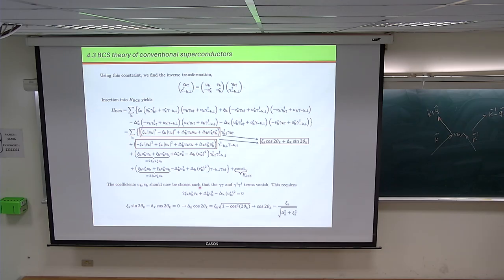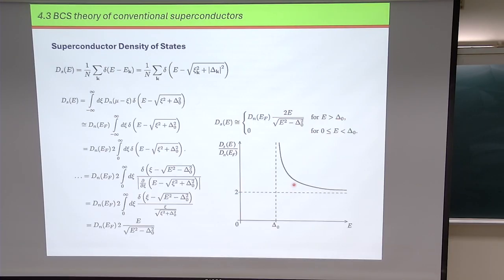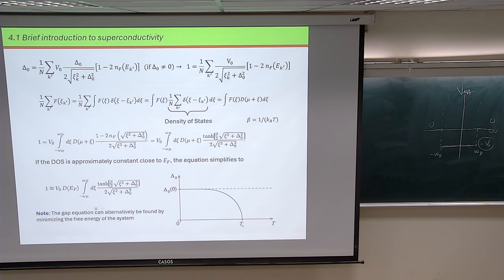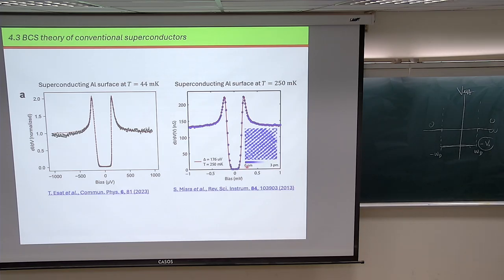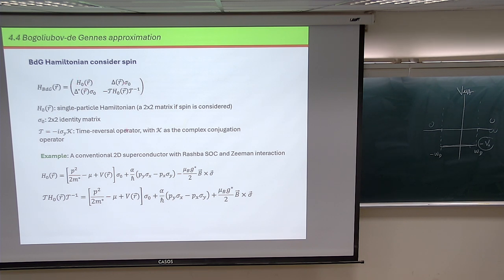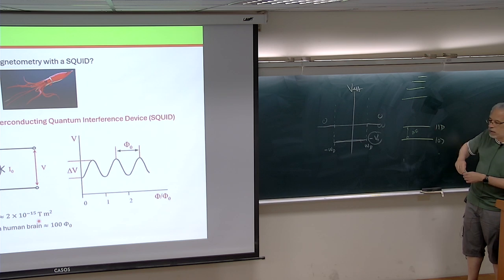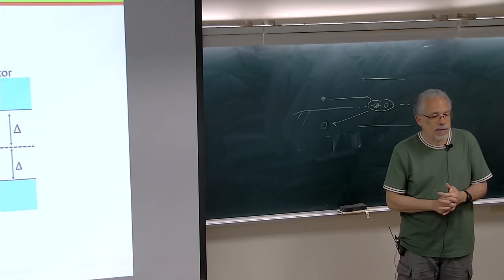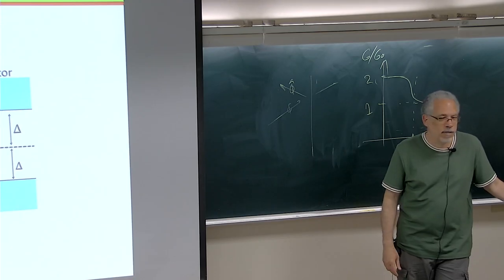NCKU 20260528 Solid State Physics (二) - Spintronics-6